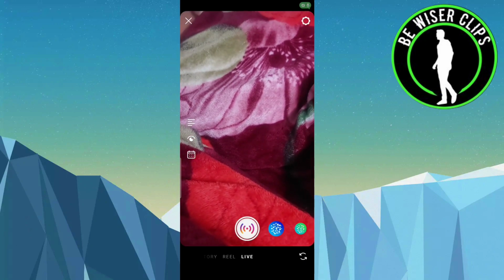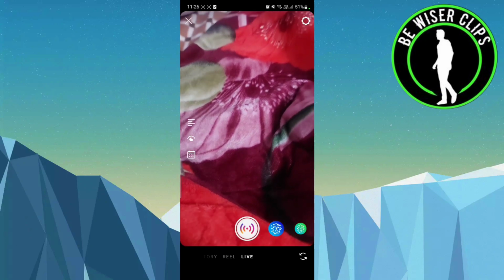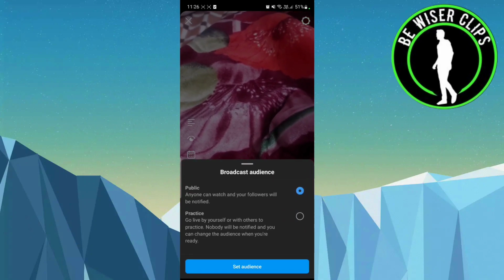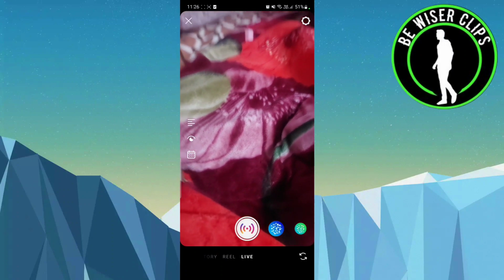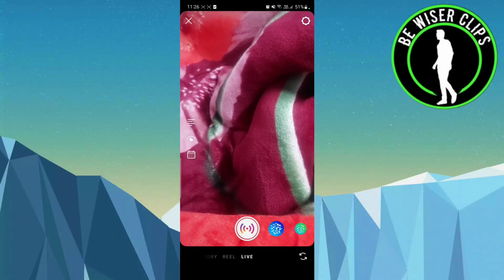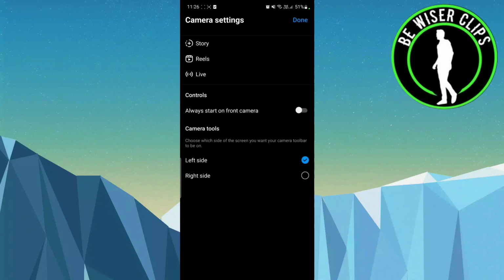How To Hide Instagram Live From Someone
This video shows you How To Hide Instagram Live From Someone Easily! Watch this Video till the end to learn How To Hide Instagram Live From Someone.

Were you able to figure out How To Hide Instagram Live From Someone on the Phone? Share this with your friends who want How To Hide Instagram Live From Someone.

Problem Solved in This Video-:

how to hide someone from instagram live
how to hide instagram story from someone
hide
instagram tutorial
hide someone from instagram live
instagram live
how to hide instagram live
how to hide live on instagram

What Do you Think of How To Hide Instagram Live From Someone on Mobile?